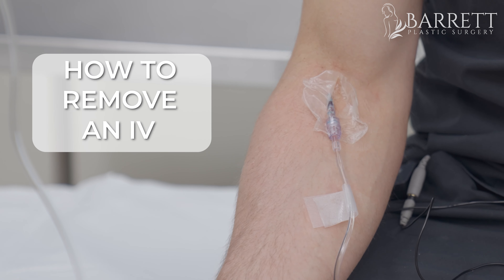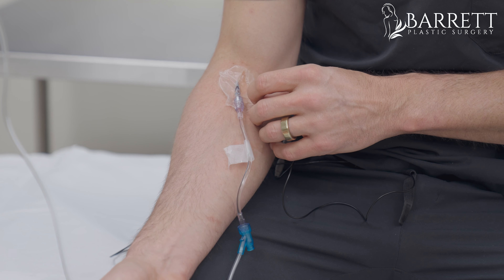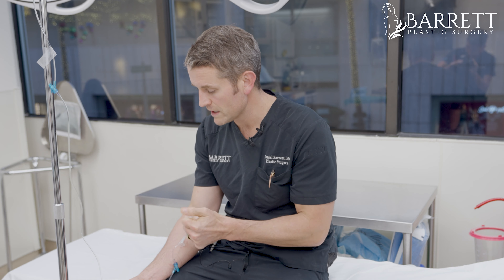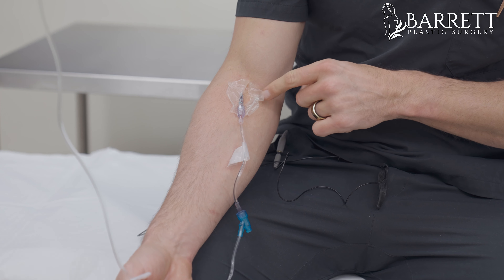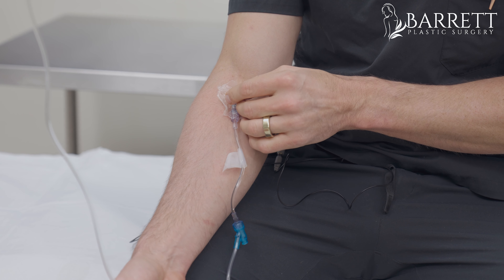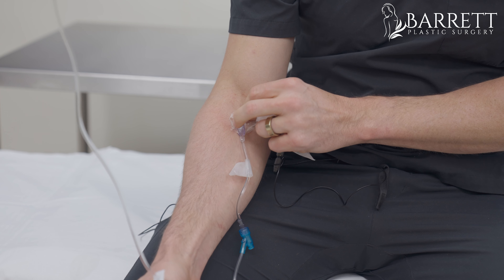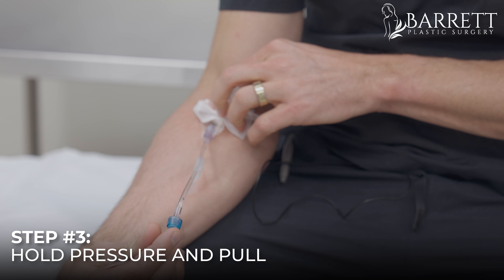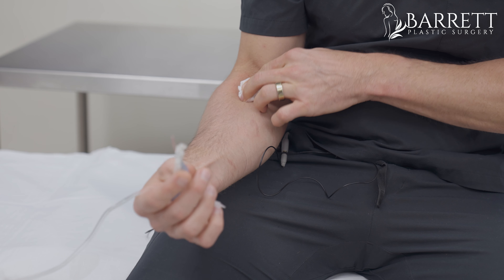How To Safely Remove Your Own IV!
Removing an IV on your own is certainly not a skill everyone needs to learn, however in certain situations it may just come in handy. In this video Dr. Barrett will showcase everything you need to do to ensure you're able to properly and safely remove your IV drip!